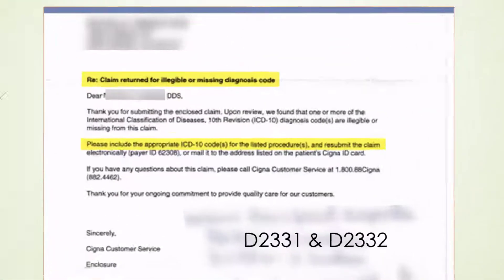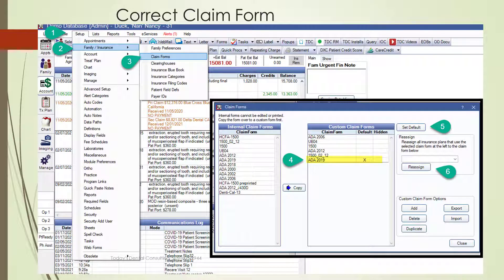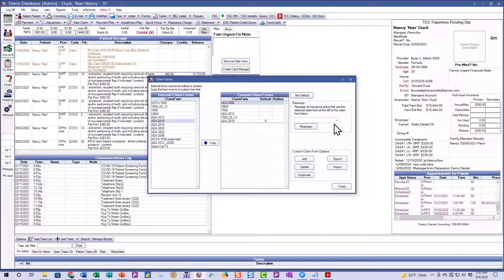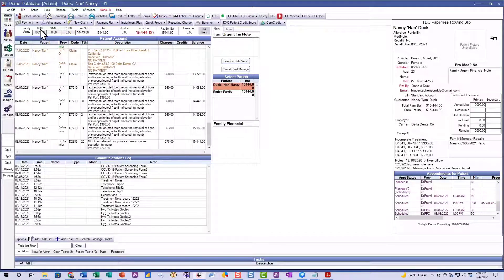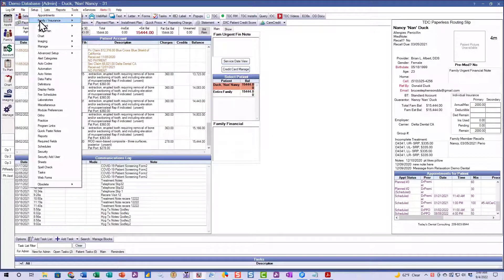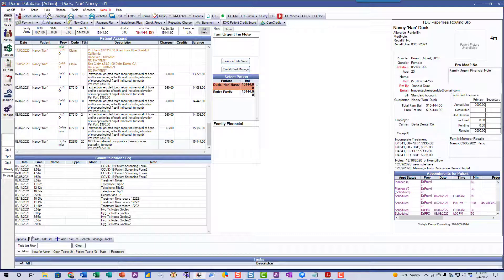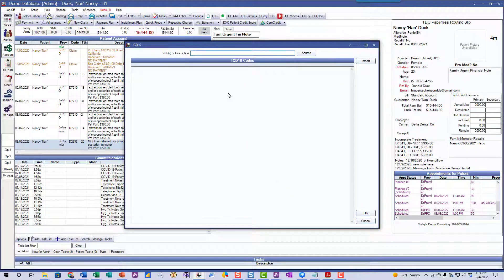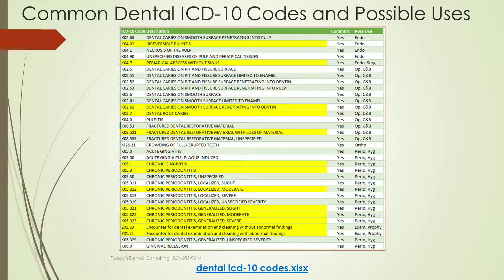Dental Insurance Carriers Are Starting to Require ICD-10 Codes on Claims! Here is How to Do It in O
We are now seeing some dental insurance claims rejected for lack of ICD-10 codes!  This video show how to setup and use these codes in Open Dental software.